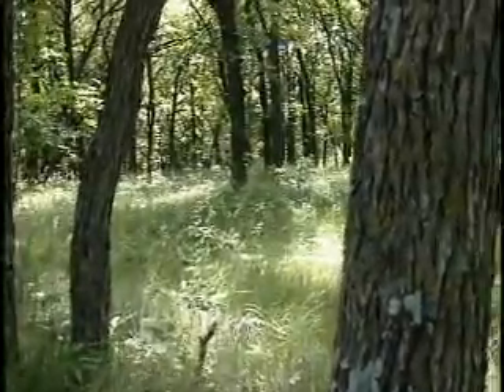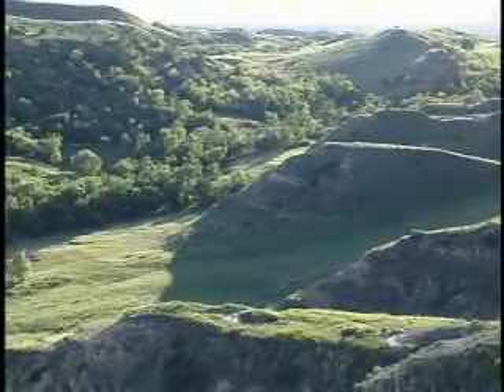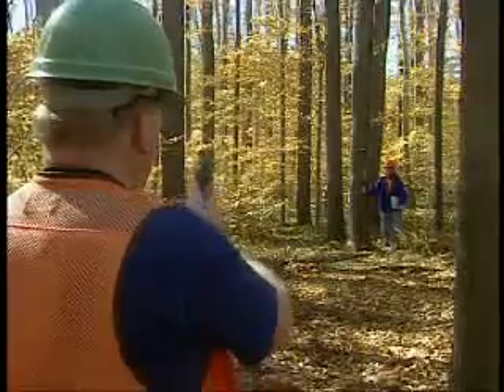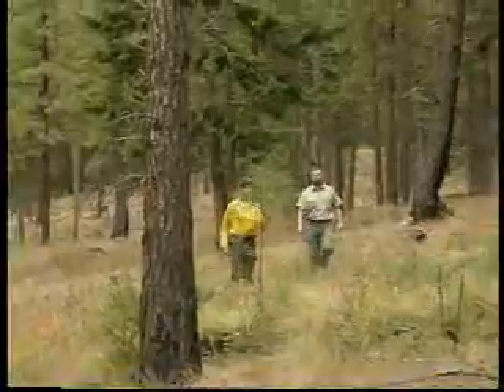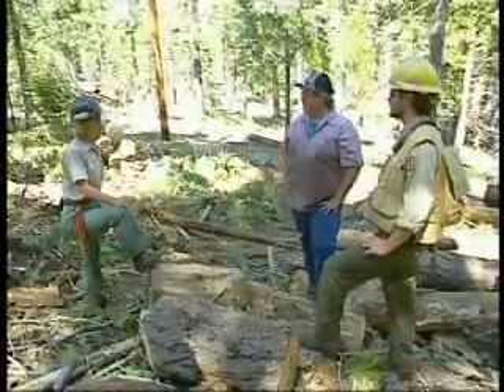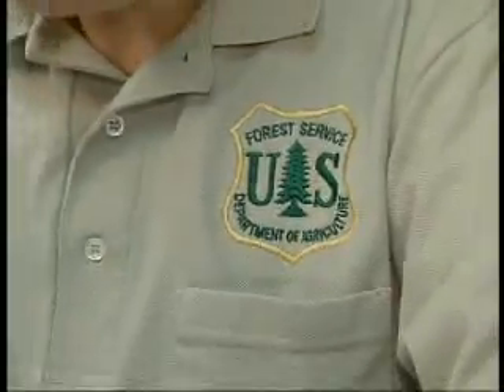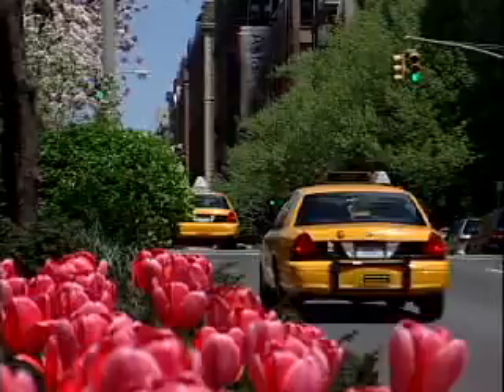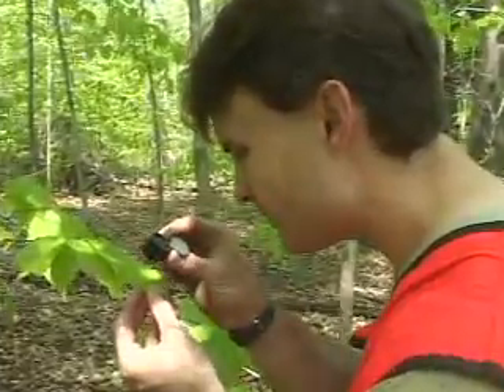Forest and Conservation Technicians - Career Profile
Compile data pertaining to size, content, condition, and other characteristics of forest tracts, under direction of foresters; train and lead forest workers in forest propagation, fire prevention and suppression. May assist conservation scientists in managing, improving, and protecting rangelands and wildlife habitats, and help provide technical assistance regarding the conservation of soil, water, and related natural resources.